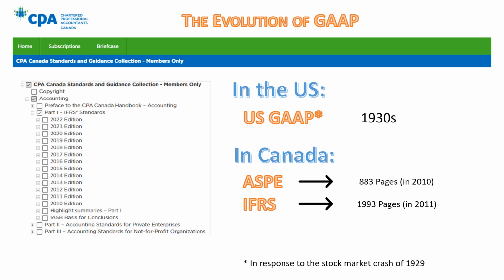AI vs ACCOUNTING REGULATORS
The regulatory function in accounting is becoming more and more distant from users' needs.
Despite the increasing complexity of our regulatory overhead, generally accepted accounting principles are deeply embedded in contemporary capitalism's commercial history and practice, stretching back at least 600 years.
As a thought experiment, I used CHAT GPT to derive a set of fundamental accounting principles and concepts. The results are virtually indistinguishable from the first introductory course I took in college about 40 years ago.
They would be acceptable today when compiling financial information for millions of small businesses that are the backbone of Canada's economy.
Accordingly, we have used these as a part of our introductory accounting course.